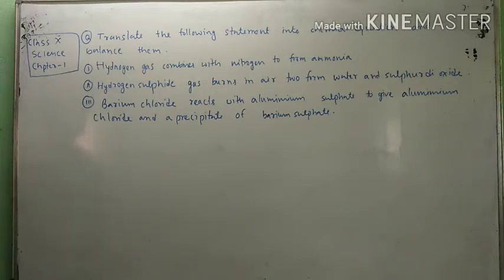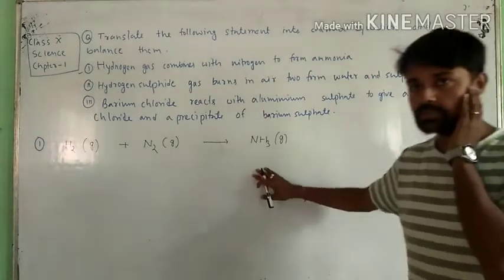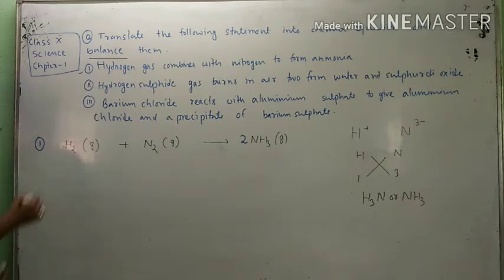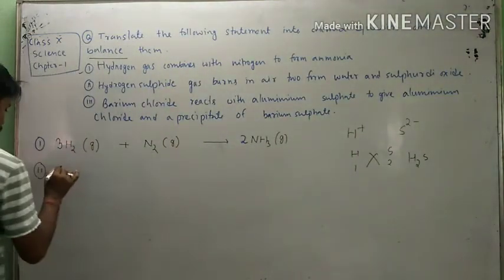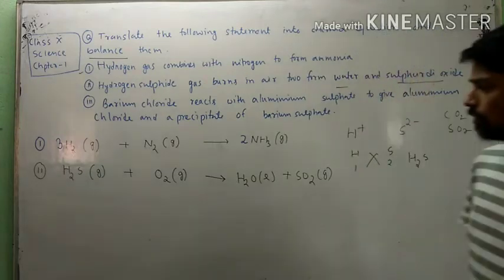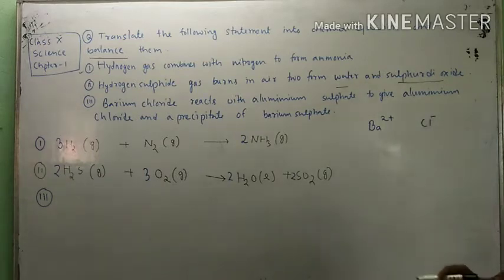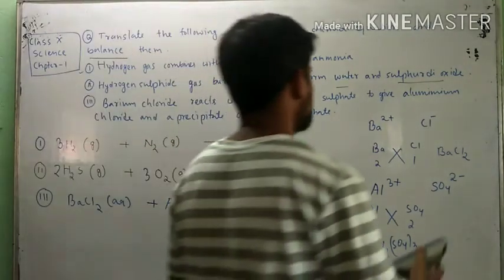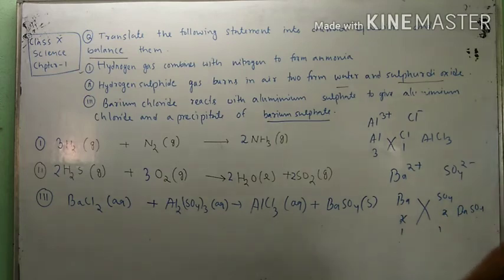Class 10 science ch1- Chemical reactions and equations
Question answer discussion